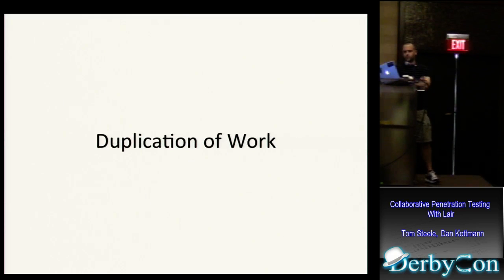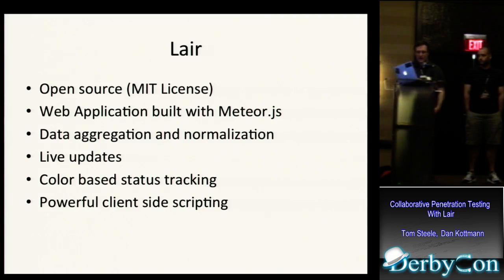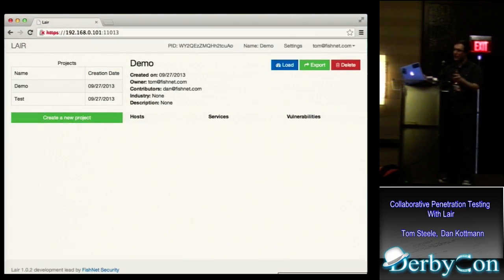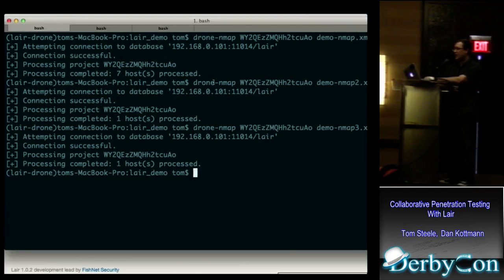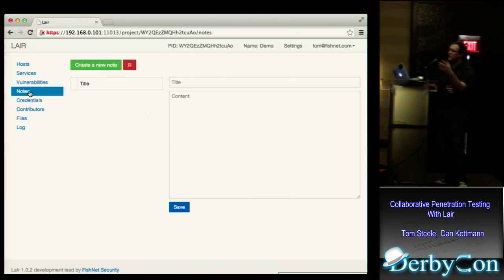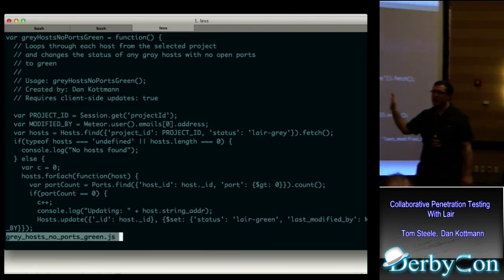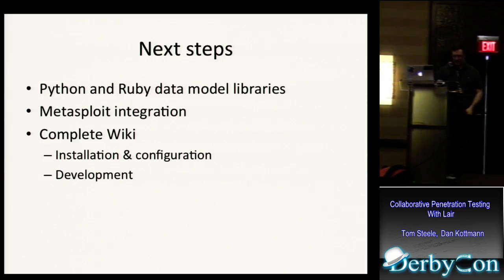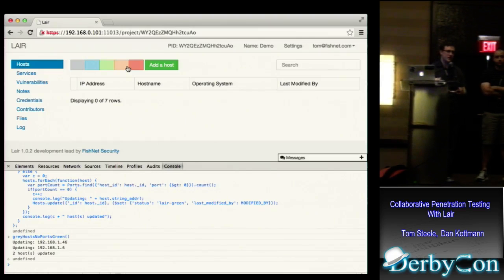DerbyCon 3 0 1111 Collaborative Penetration Testing With Lair Tom Steeledan Kottmann